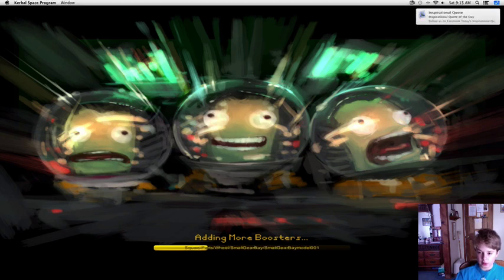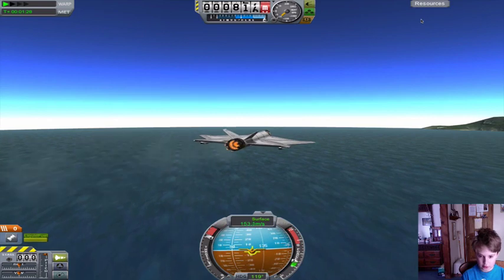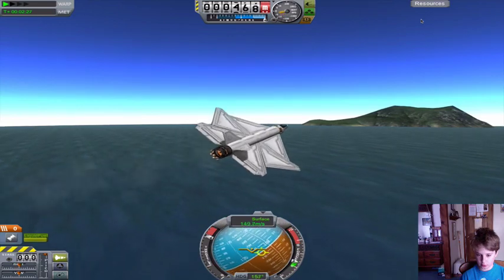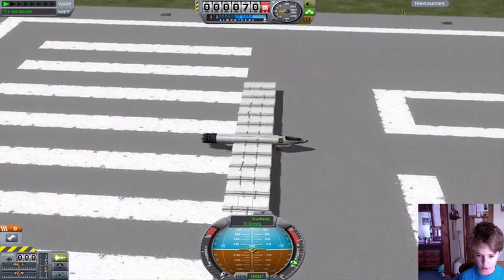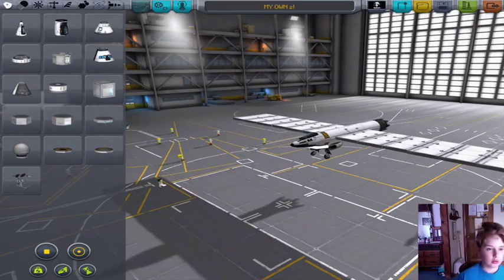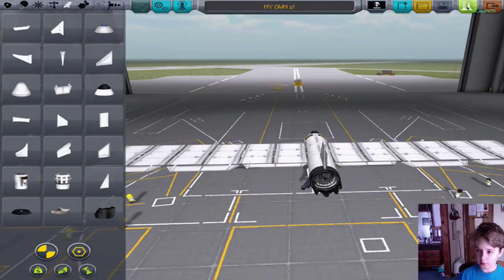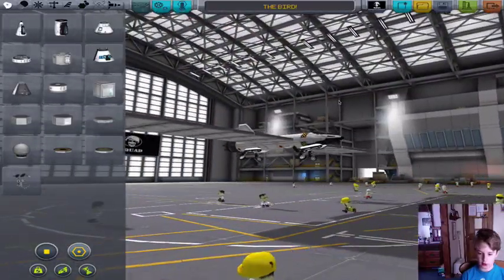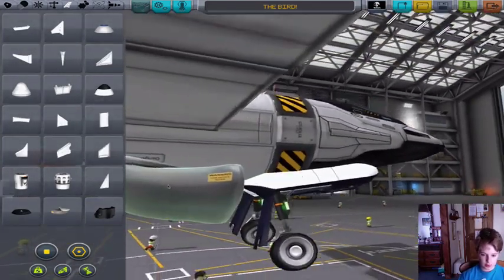KerbalSpaceProgram ep 3 THE BIRD!